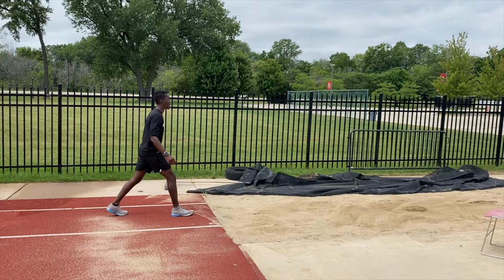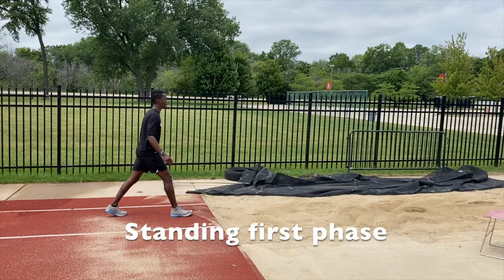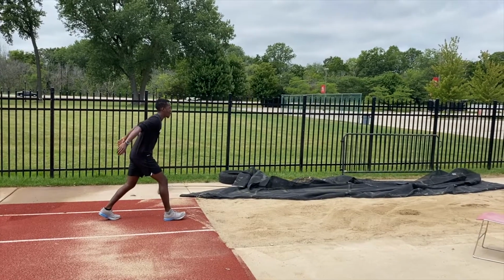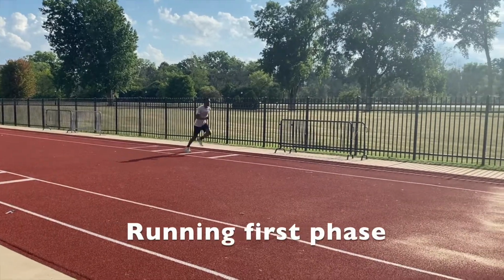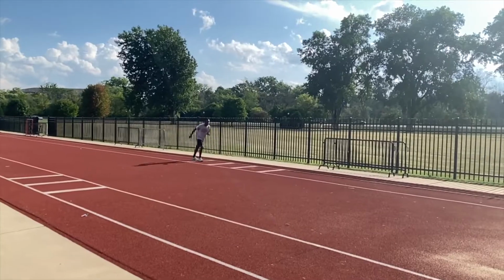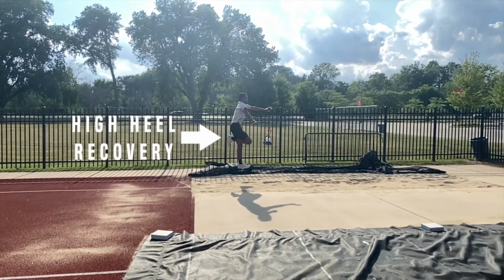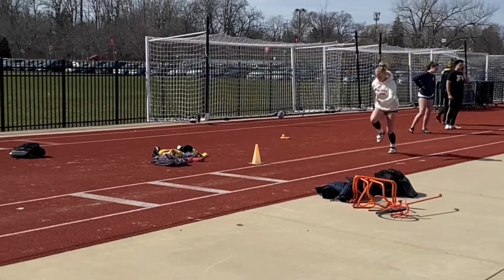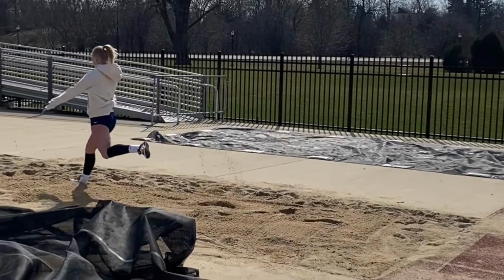Triple Jump Drills; How to Improve Your First Phase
Improve your triple jump 1st phase! This progression video includes 3 drills that will help add distance to your first phase, and improve your overall distance in the triple jump.  Useful for jumpers of all levels.